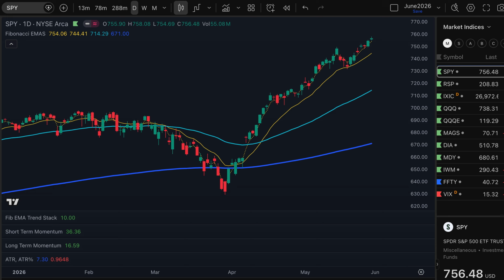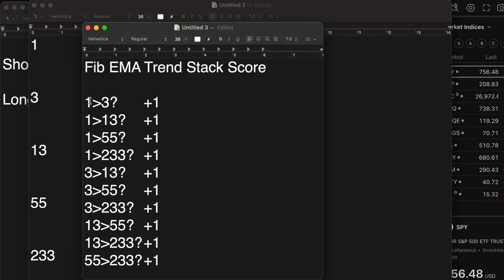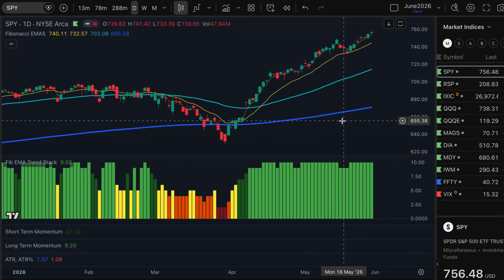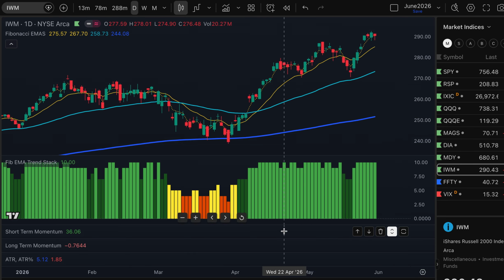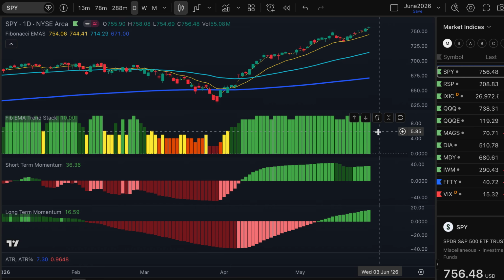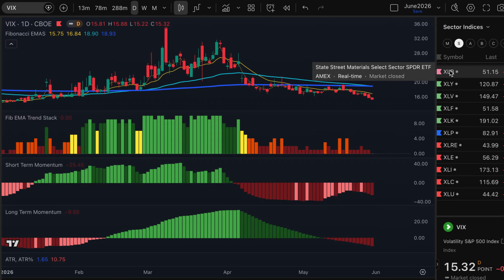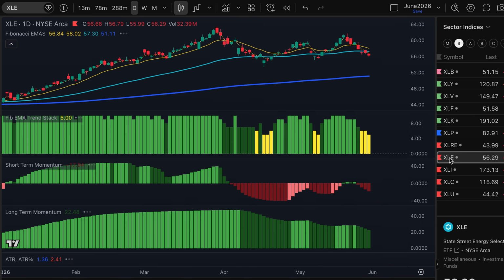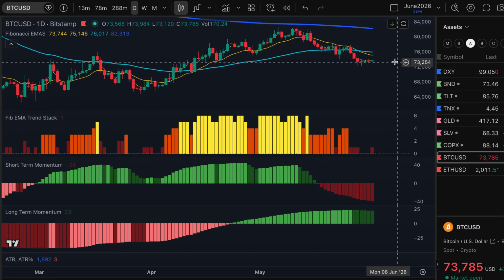Market Weather Report 5/31/26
I explain my new Trading View layout which uses the Fib EMA Trend Stack Score inspired by Mike Webster.  I also explain how I measure short term and long term momentum. Then I use these indicators to take an overview of the market.